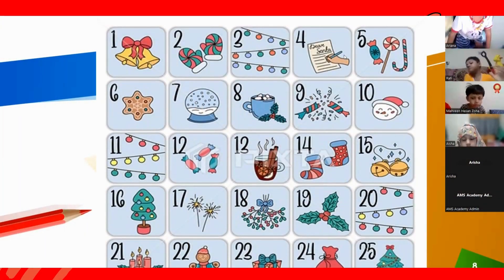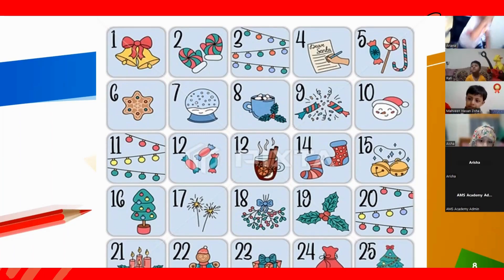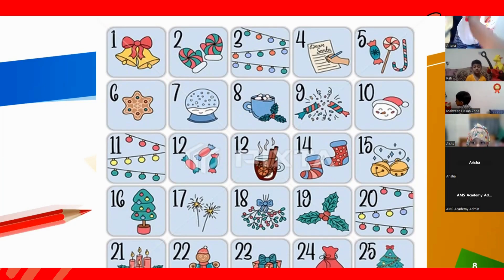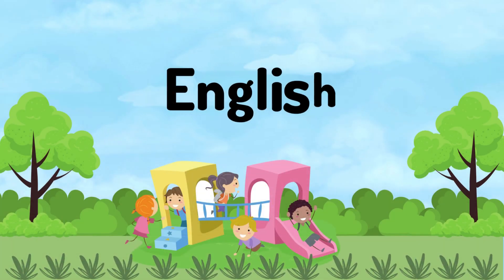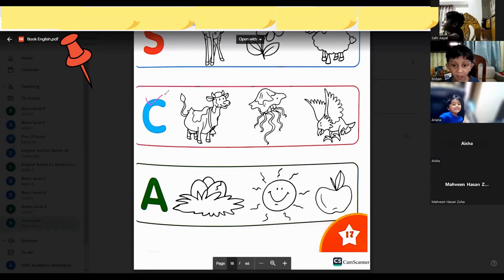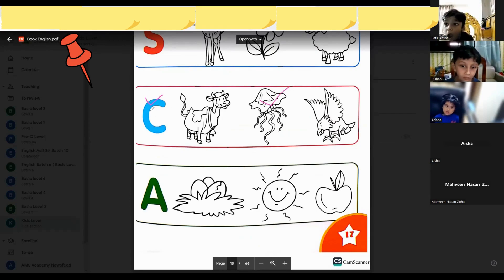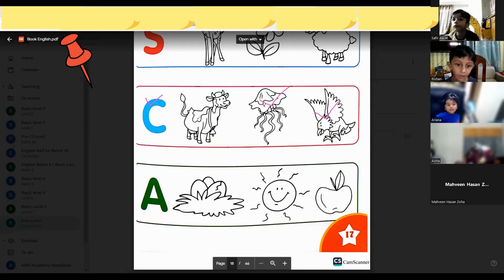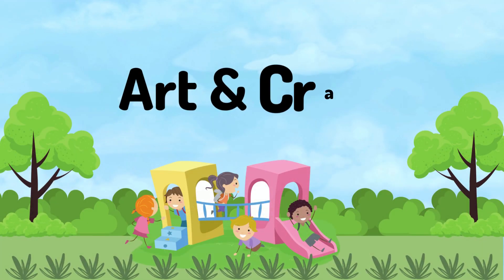Kids Level 1 Demo Video | Ams Academy: English Medium Online School in Bangladesh | Age 3-5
Welcome to Ams Academy, the leading English medium online school in Bangladesh! Watch our Kids Level 1 demo video tailored for ages 3 to 5, designed to ignite young minds and foster a love for learning. Our comprehensive curriculum focuses on early childhood development, ensuring a solid foundation in English language skills, numeracy, creativity, and social interaction.

In this demo, you'll witness firsthand the engaging and interactive learning experiences our young learners enjoy at Ams Academy. From captivating storytelling sessions to hands-on activities and educational games, we provide a nurturing environment where every child can thrive.

Join us as we showcase our innovative approach to early childhood education, supported by experienced educators dedicated to your child's growth and success. Whether your little one is just starting their educational journey or seeking additional support, Ams Academy is here to inspire, educate, and empower.

Experience the difference with Ams Academy – where learning knows no boundaries. Enroll your child today and unlock a world of endless possibilities! Let's embark on this educational adventure together!